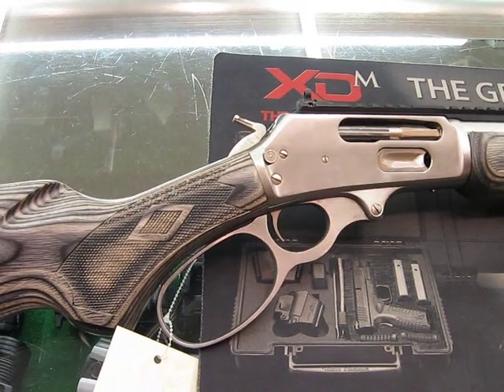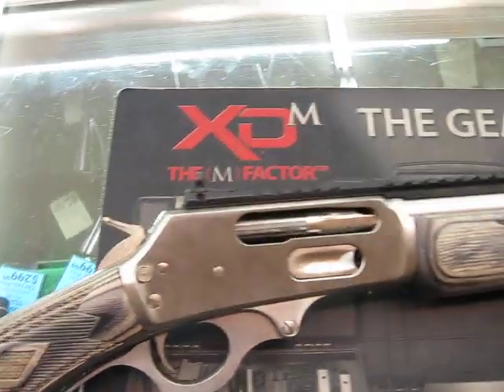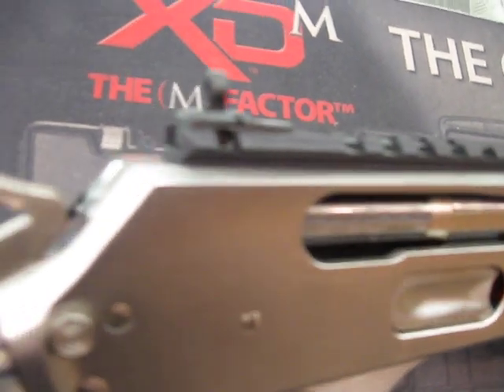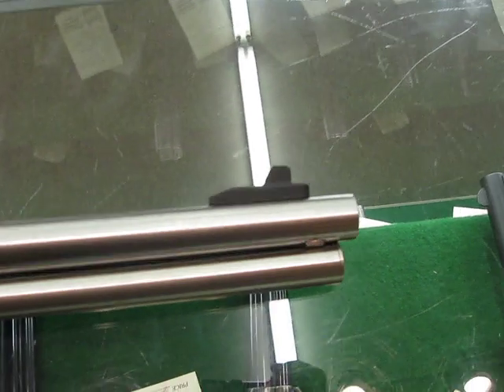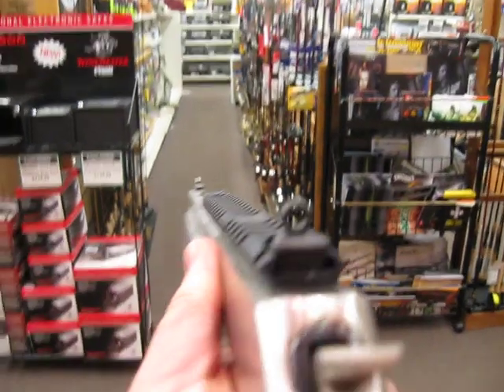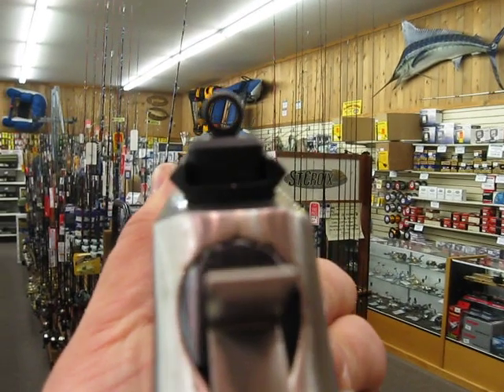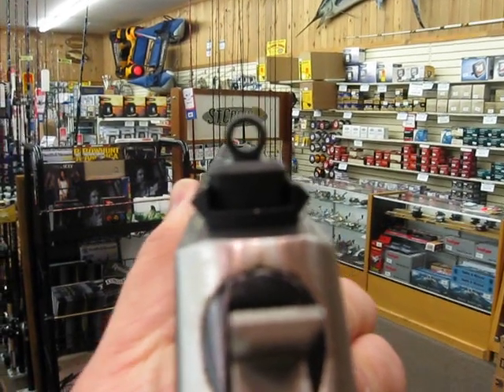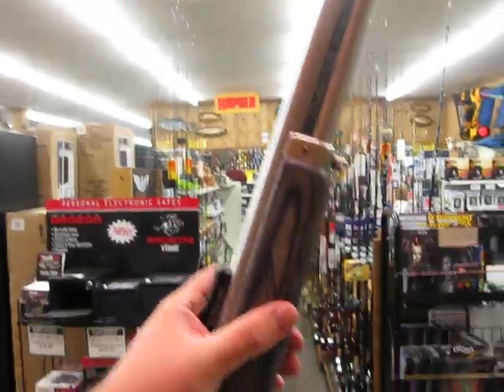New From Marlin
Marlin has this new rifle out with some features I really like.  First off, the ghost ring sights and rail as a combined unit, which is a stronger set up than an individual rear ghost ring sight and a separate forward mounted rail.  Stronger set up means it's more rigid, longer lasting, and probably more accurate in the long run.  I'd replace the front sight with a Tritium unit that you can get from the same people that made the ghost ring/rail system.  Easy to replace.
Next thing you notice is the big loop, which is cool looking, and lightly larger trigger guard area which helps if you are wearing huge gloves.  Given the most likely use and location of use - you might be wearing gloves.  This rifle speaks tales of Alaskan adventures and big bears.
The rail allows the mounting of a forward scout scope - which would be useless on this rifle.. or a Red Dot which would be ideal. I'd get a red dot that mounted via a system that used the ARMS throw levers so that if your red dot fails, you can instantly rip it off and revert to the iron sights. Irons don't run out of batteries. Kinda handy, that.
$ 799.99.